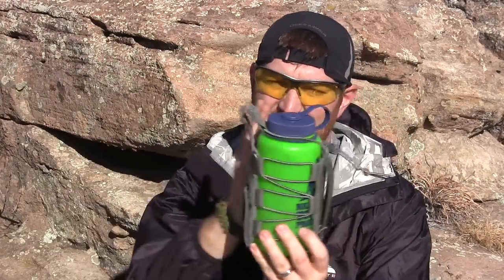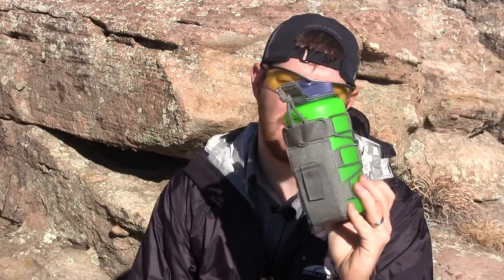MSM Water Bottle Corset: Hydro Carry Made Easy